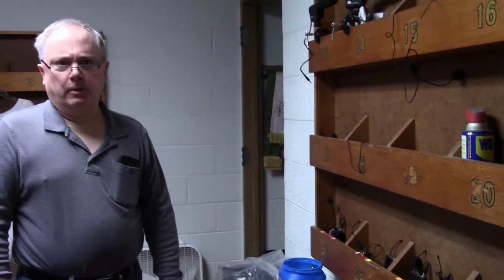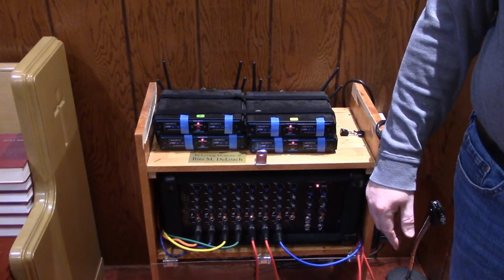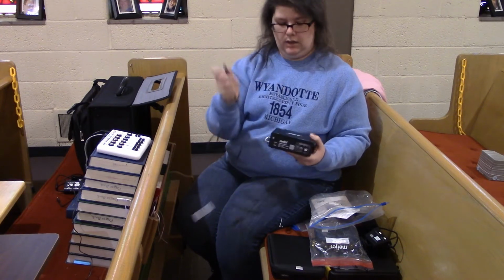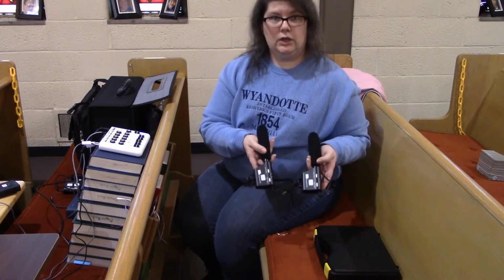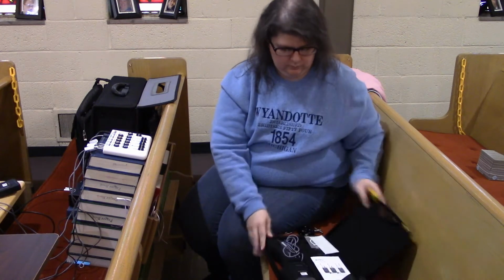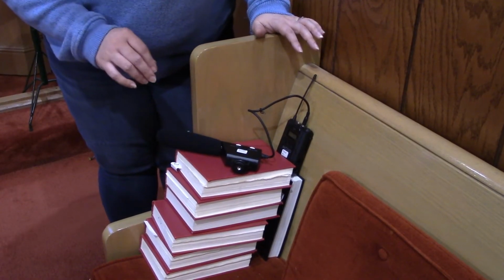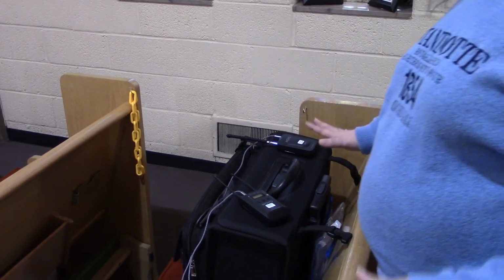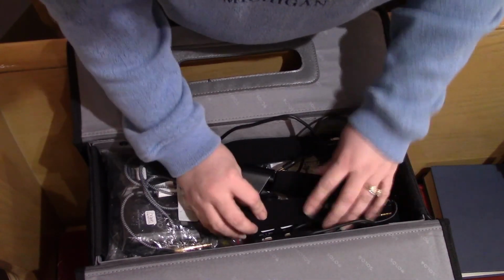Tutorial 2: Setting up audio equipment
St. Michael & All Angels Episcopal Church, Lincoln Park, MI
A video demonstration of setting up our microphones, sound board, and other audio equipment.

-microphones in vesting room:  00:08
-turning on church sound system:  02:35
-setting up the reader's microphone:  03:34
-setting up sound equipment in the pew:  04:54
-placing congregation microphones:  13:22
-connecting to church sound system:  14:25
-connecting organ transmitter:  15:05
-placing band microphones:  15:36
-placing Rob's vocal microphone:  17:19
-placement of receivers in the pew:  18:40
-how to pack the equipment bag: 19:32